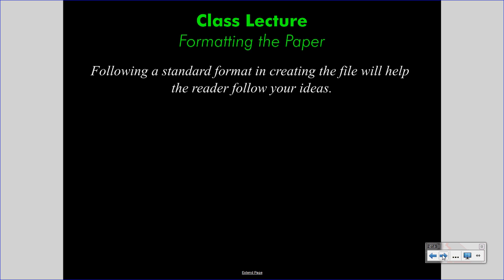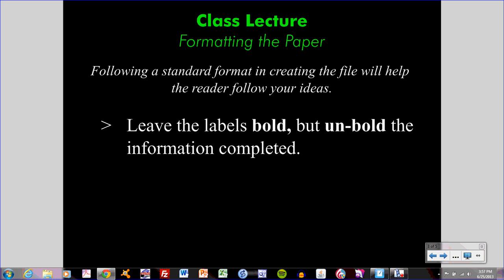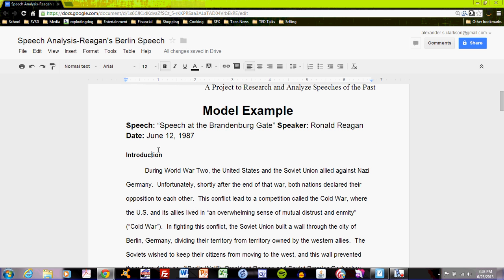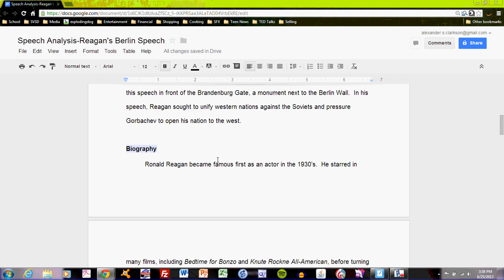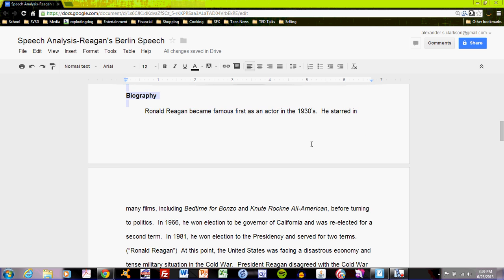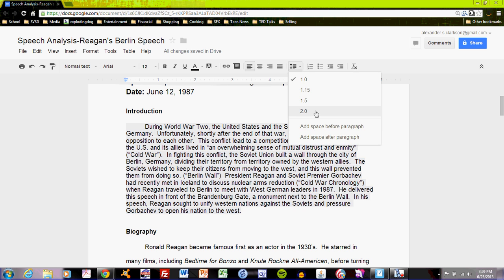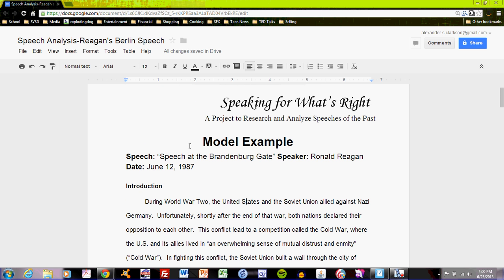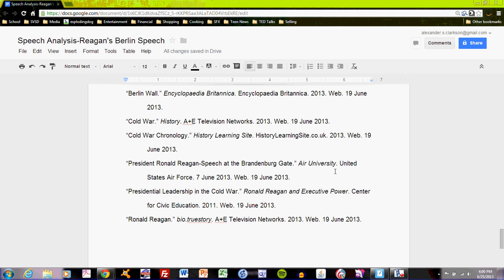Speaking for What's Right Tutorial: Formatting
This video instructs English 8 students in the formatting of the research citations for the "Speaking for What's Right" project.  Students should watch this to help them write and proof their citations.